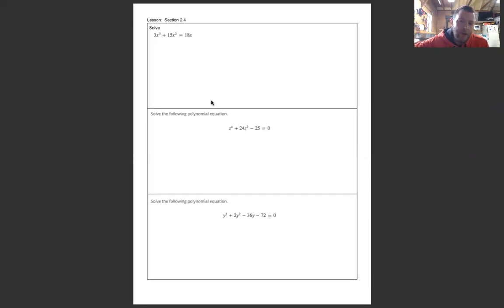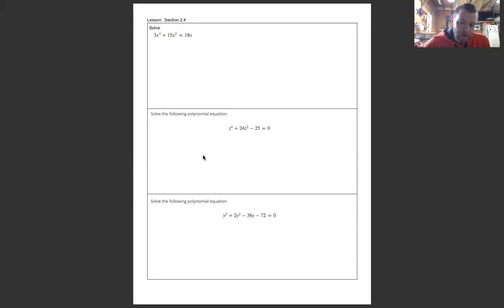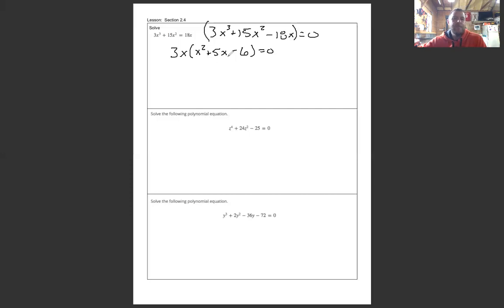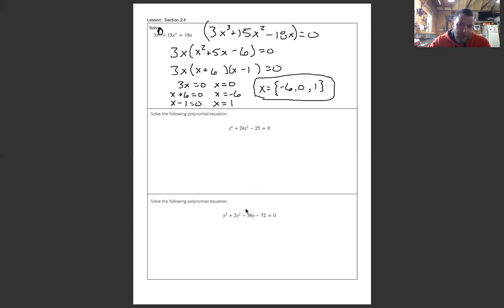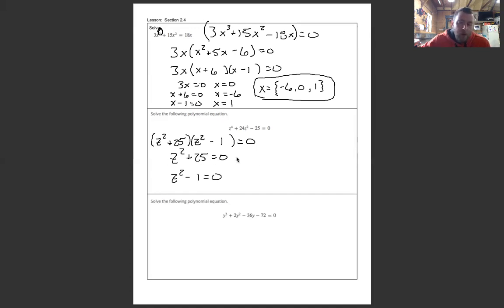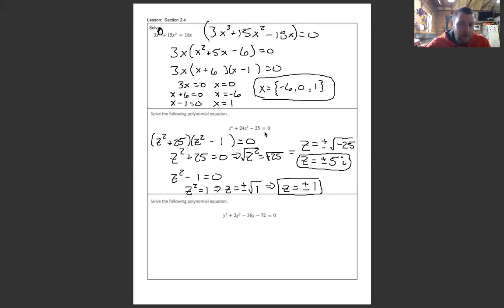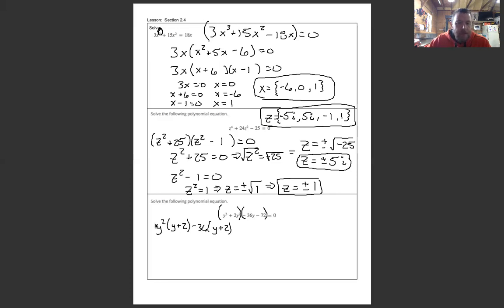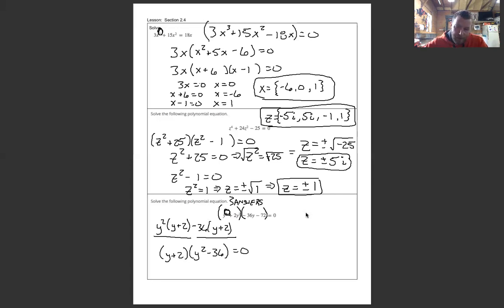Section 2.4 -- Solving Higher Order Polynomials (Spring 2021)